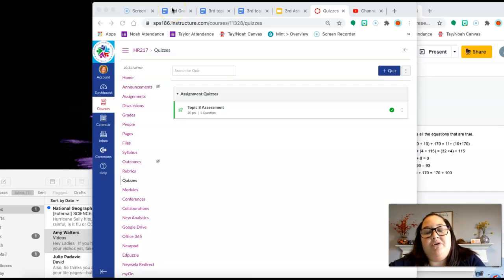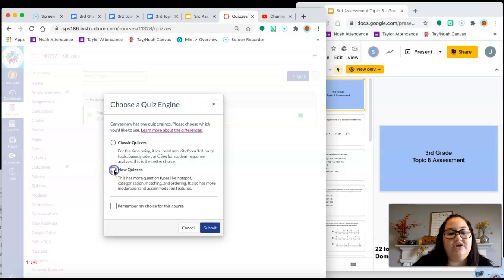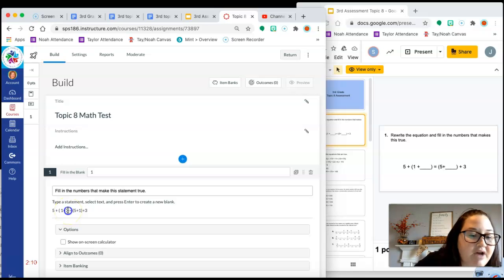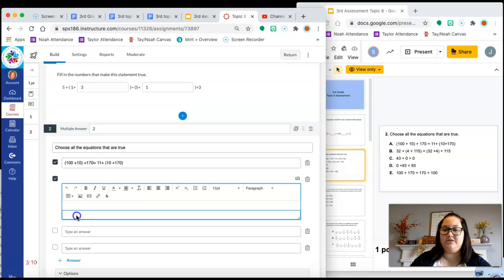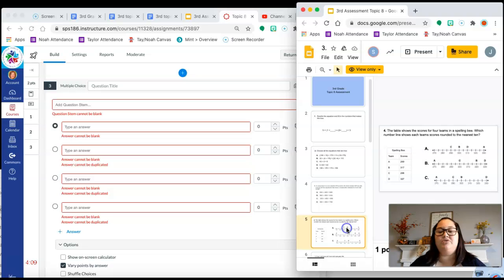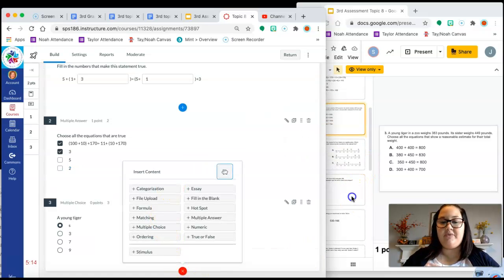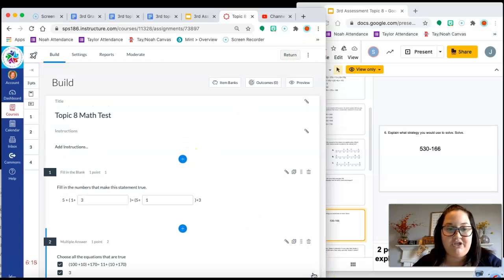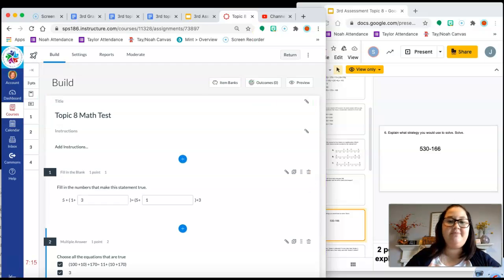Math Canvas 2